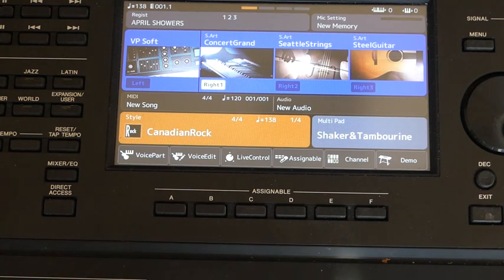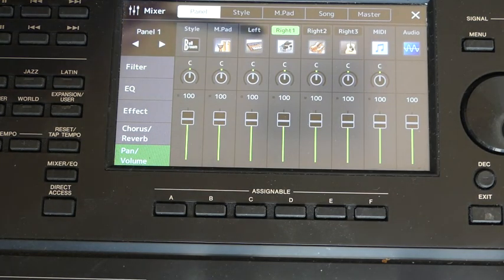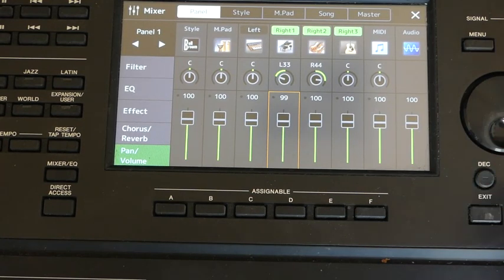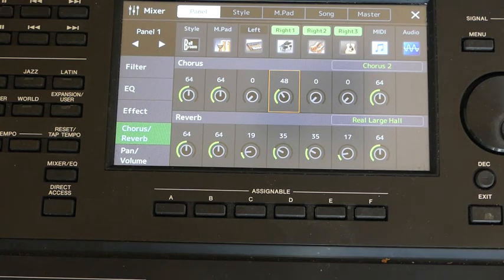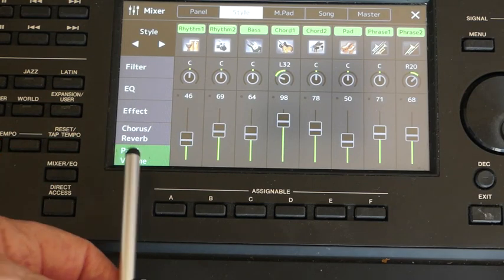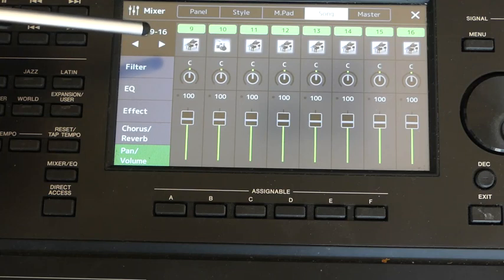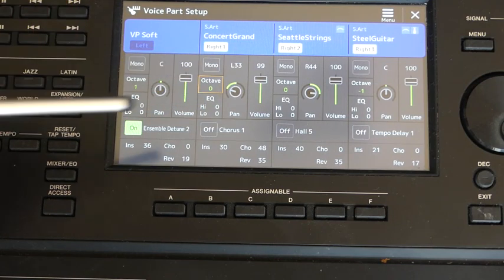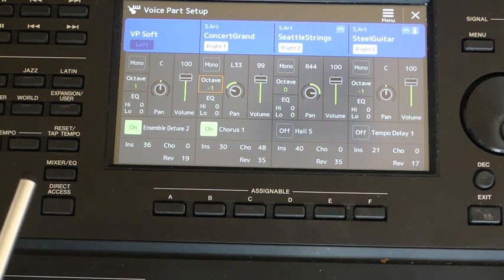Diving into the Mixing Console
Diving into the Mixing Console with the PSR SX900 and SX700